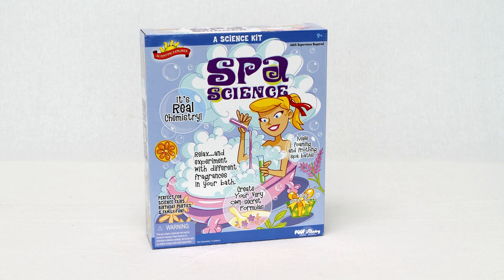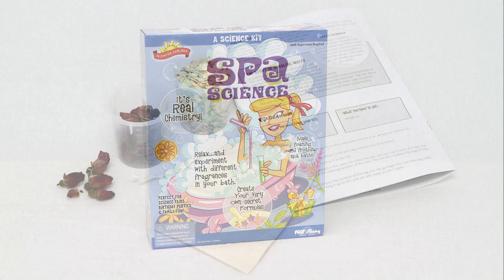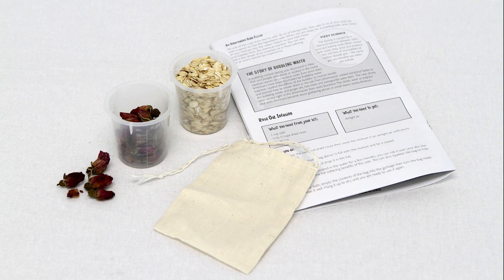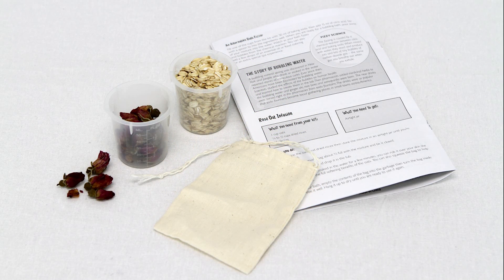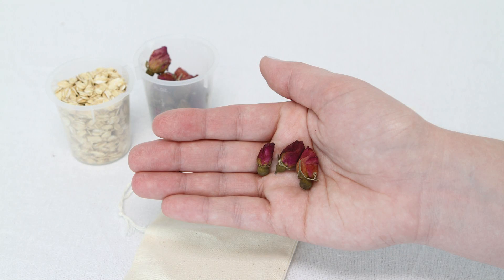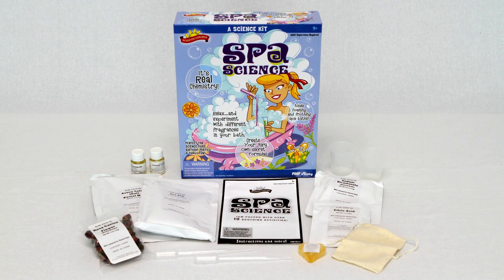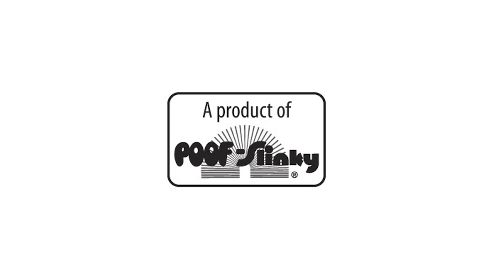Scientific Explorer - Spa Science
This is pure indulgence. Whip your bath into a frothy fizzing sea of color and fragrance. Make colorful, fragrant bath gels, bath fizzers, spa lotion, bath balm, a face mask and shampoo. Mix colors and fragrances to create your own product line with secret and exclusive mixtures. Explore the science of gels, fragrance, and fizzers.